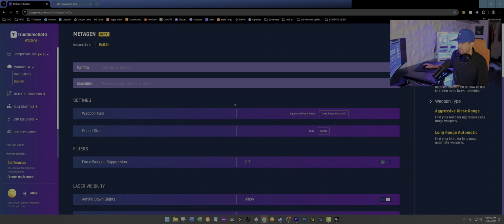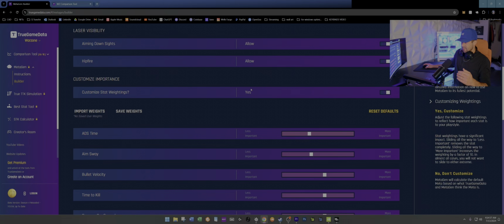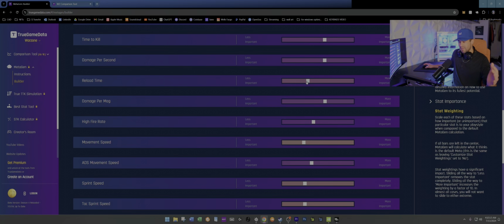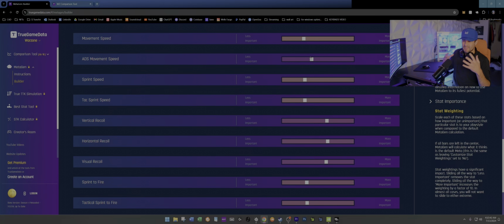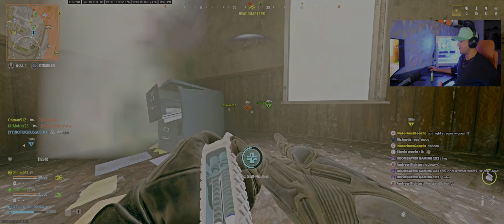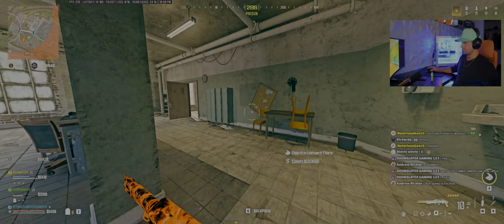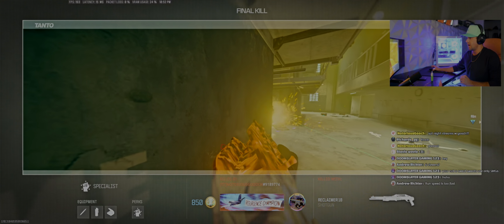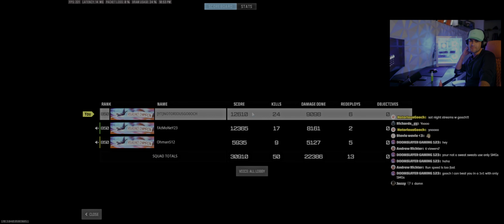Taq Evolvere *BEST* Class Setup MW3 Warzone!!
*If you found this video useful, please do me a solid and "LIKE" the video. It really helps the channel.*
_The Taq Evolvere is a slept on weapon and DEFINITELY, objectively, is meta currently, but nobody seems to be using it for some reason. The recoil  is extremely accurate, the bullet velocity is amazing, and the damage per mag is pretty much the best in the game topping at 4,800 dmg per magazine up to 50 meters. The TTK is neck-and-neck with the other 2 primaries that are in the current meta. So, again, why is no one using this weapon?? I dropped a 24 kill dub with this gun and the reclaimer 18 on Rebirth Island Resurgence. Enjoy!_

Take my advice: try out my classes and you will not be disappointed...

00:00 Intro & Gameplay Preview
00:57 TTK Chart Comparison
05:04 In-Depth Class Setup Explanation
06:55 Taq Evolvere Gameplay [24+ Kill Dub]